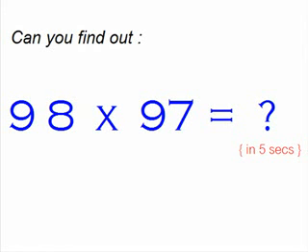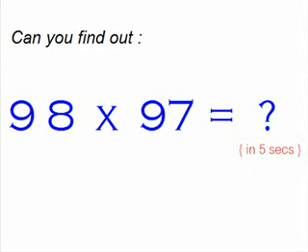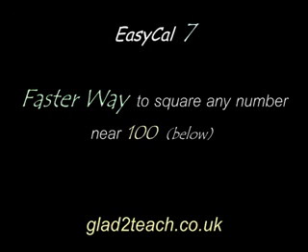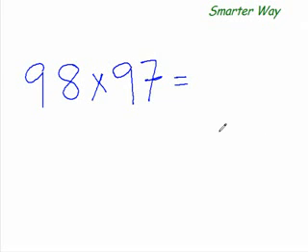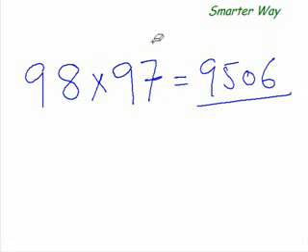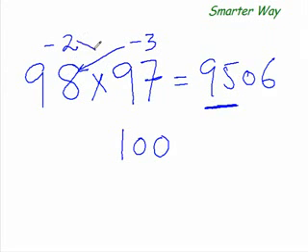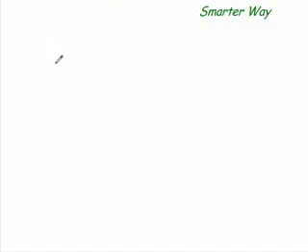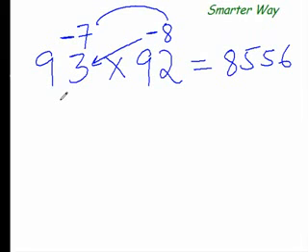Vedic maths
This is a cool trick and easy to learn